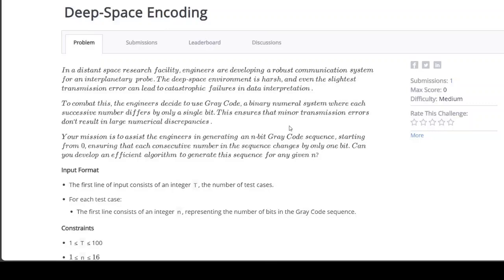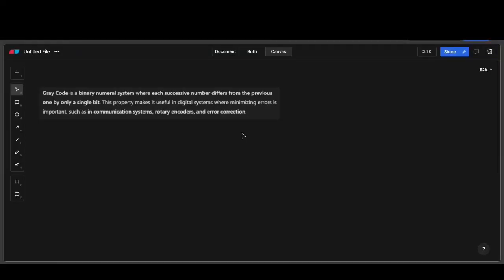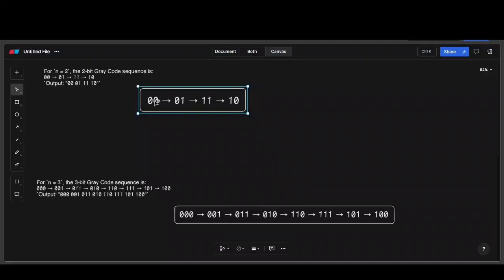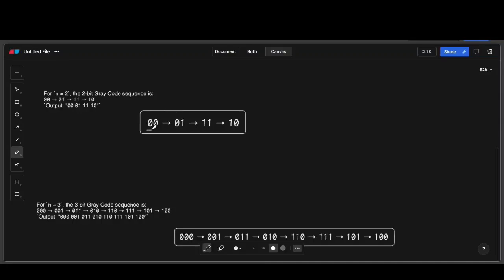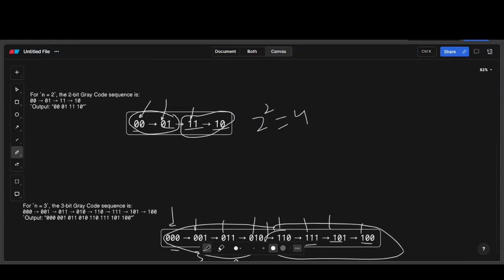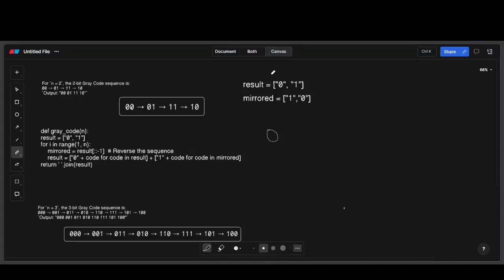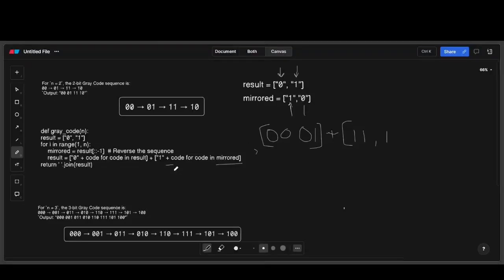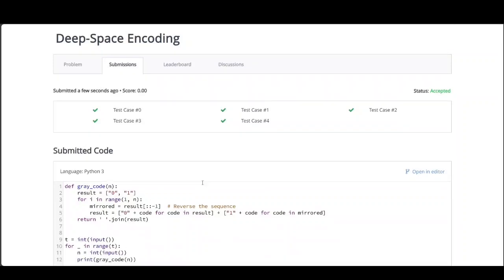TCET Shastra Coding Contest: 10-A | Deep Space Encoding | ft. Rahul Singh Rajpurohit.